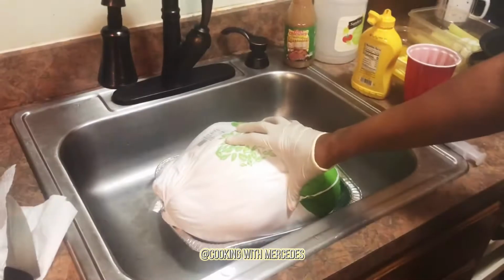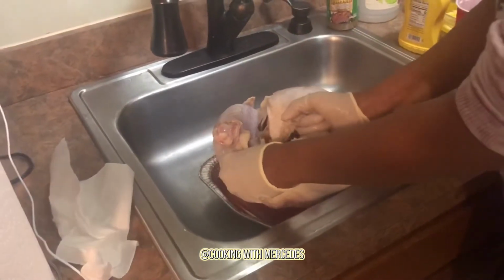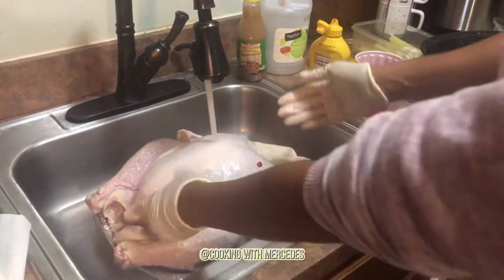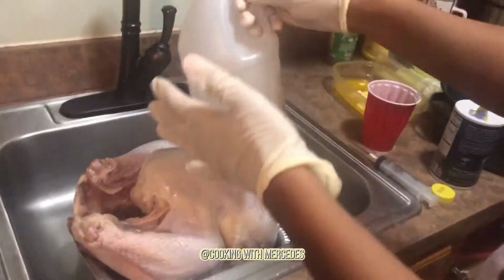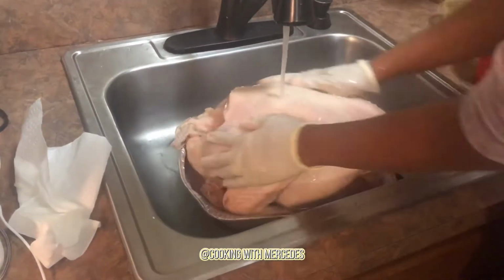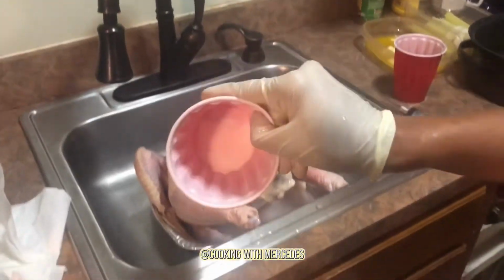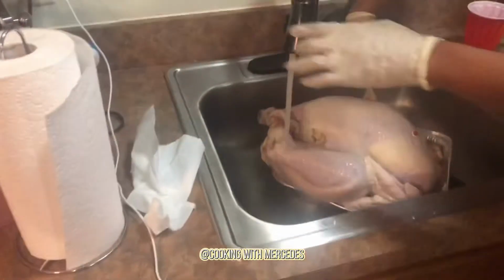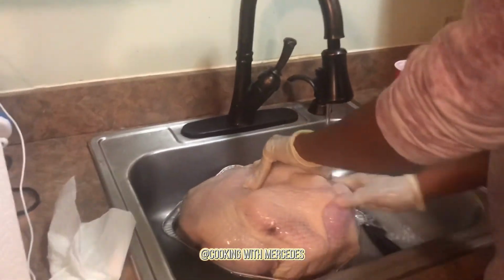How to clean a Turkey the correct way for Thanksgiving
How to clean a Turkey for Thanksgiving.